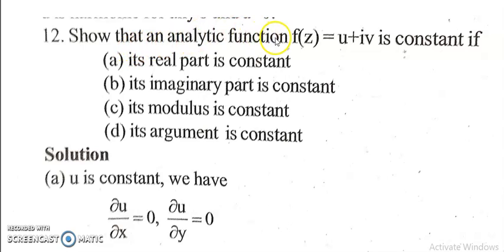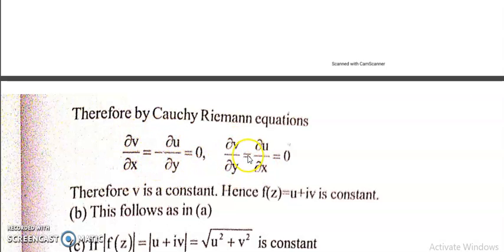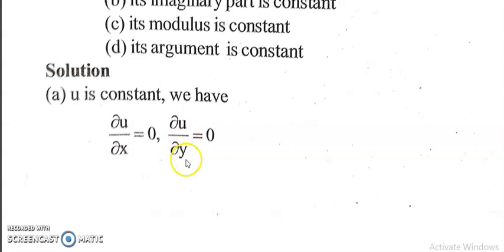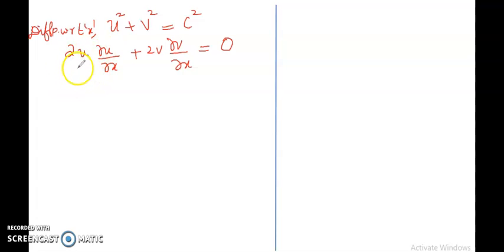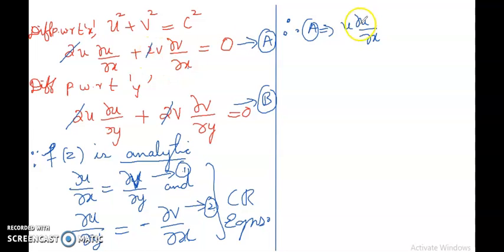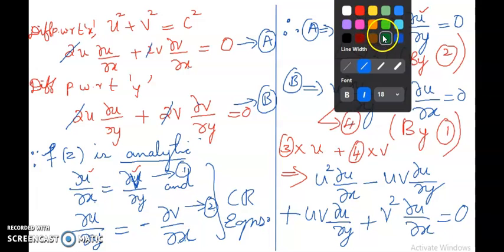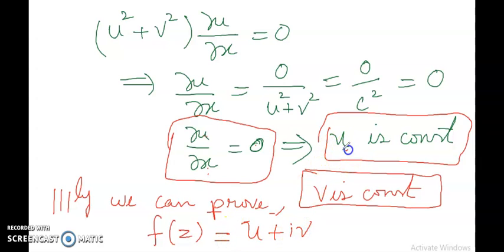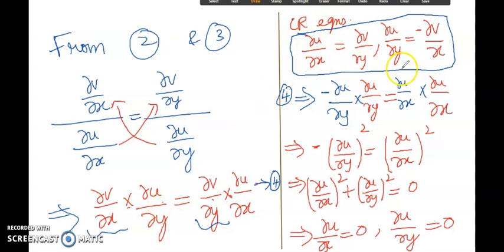complex differentiation#module 3-part 9 lecture#